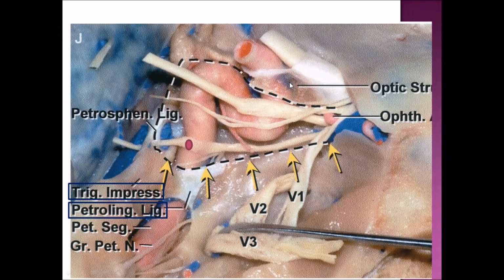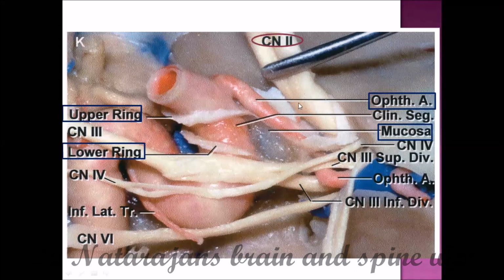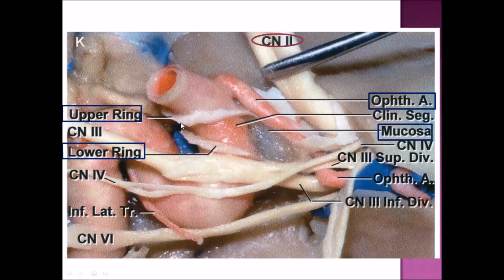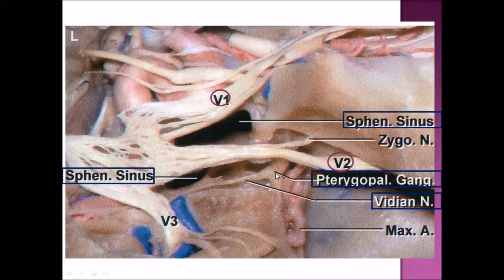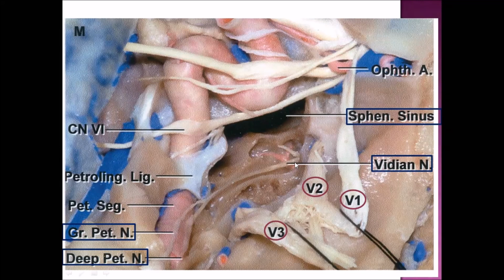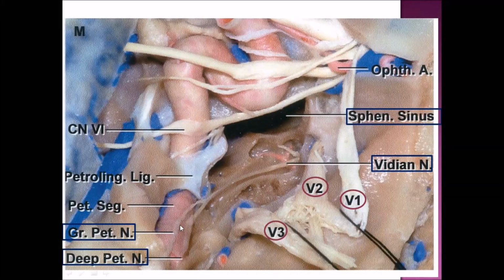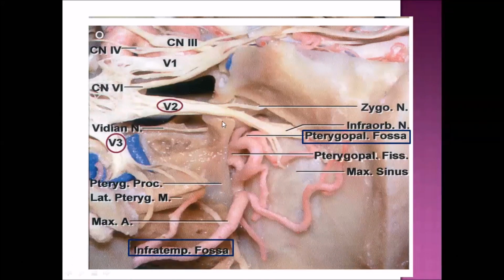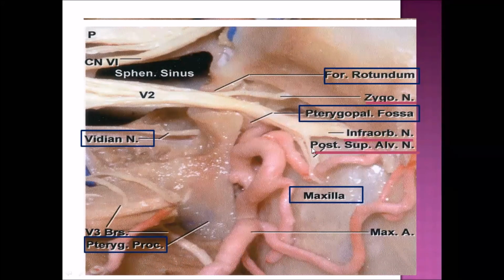Anatomy of Parasellar region, MCF, cavernous sinus EPISODE 4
Dr. Natarajans brain and spine web part 8: a lockdown initiative
an initiative to preach and integrate knowledge and patriotism
This presentation is dedicated to late PADMA SHRI MILKA SINGH

We continue our discussion on the anatomy around cavernous sinus with a brief discussion on dural rings

Target audience :
Neurosurgery residents